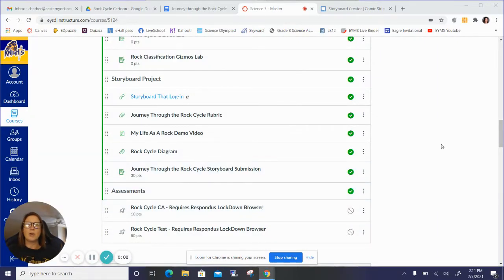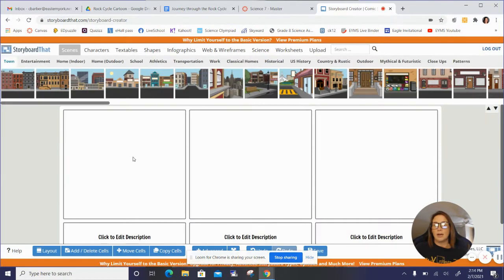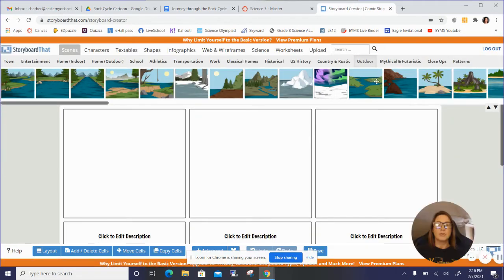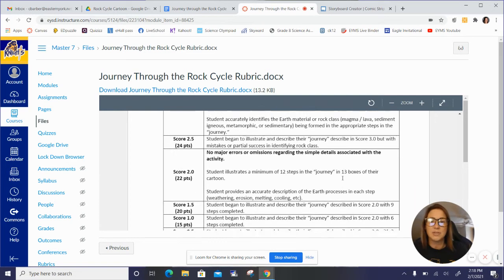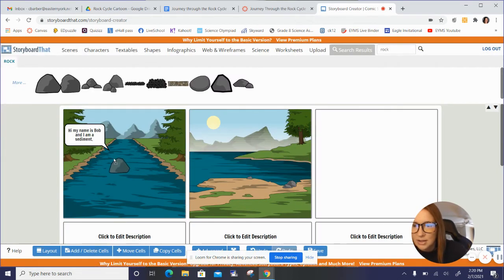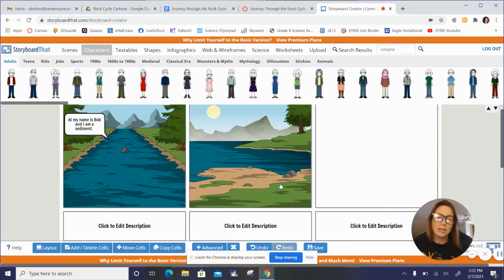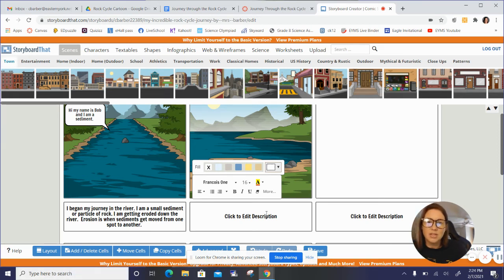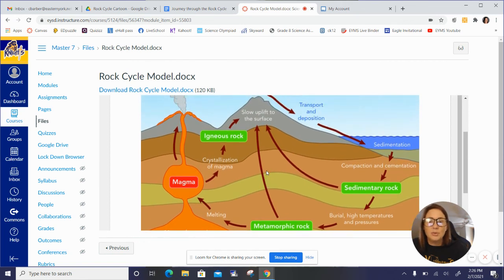Storyboard That Tutorial